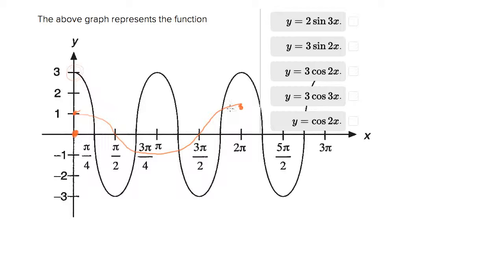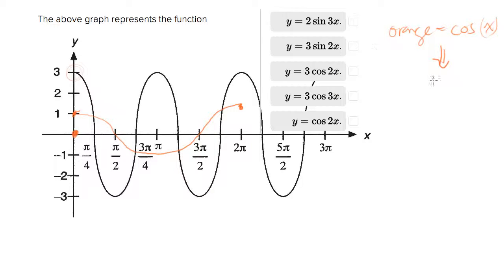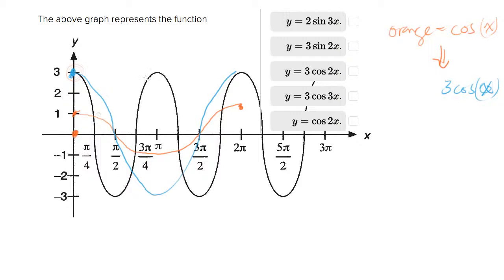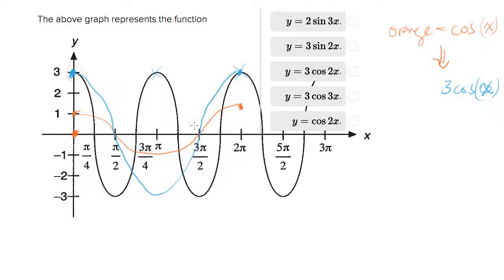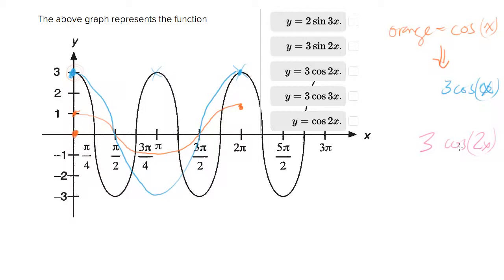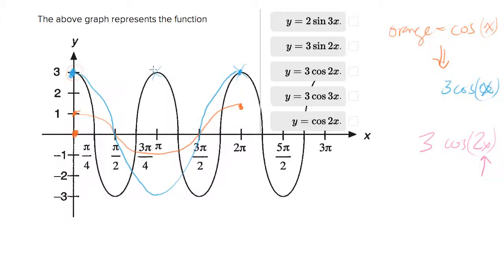6334 Examining functions with sin:cos on a graph